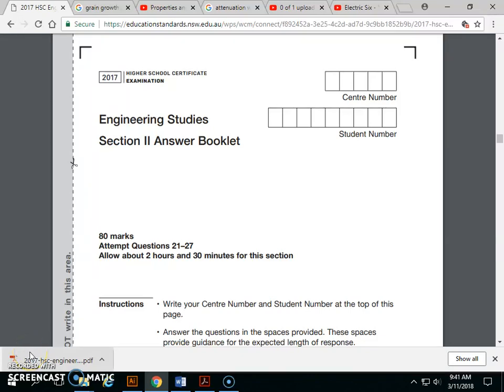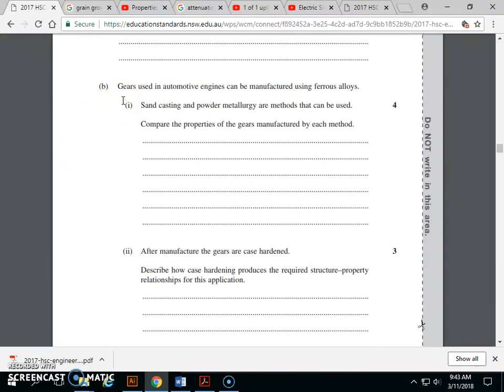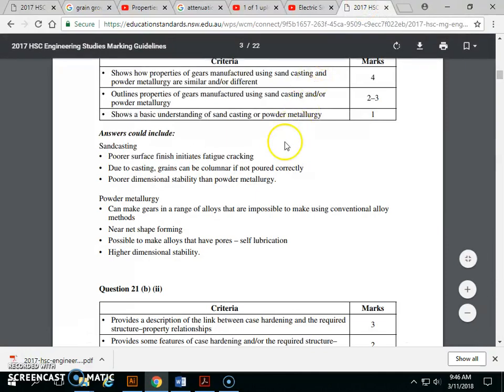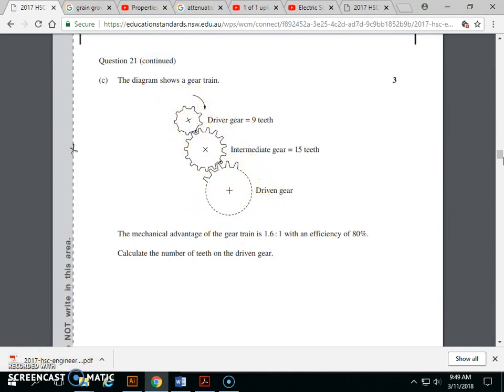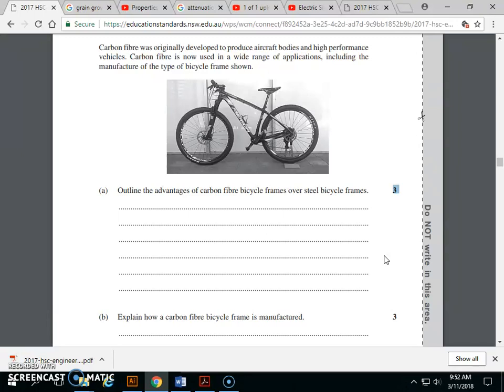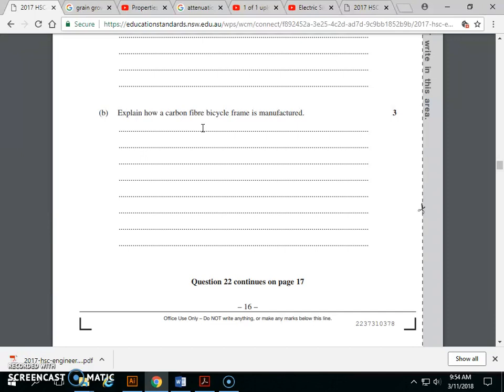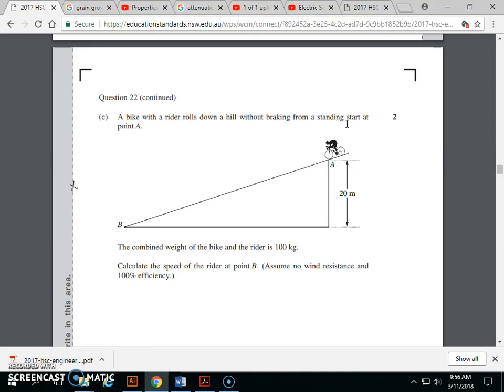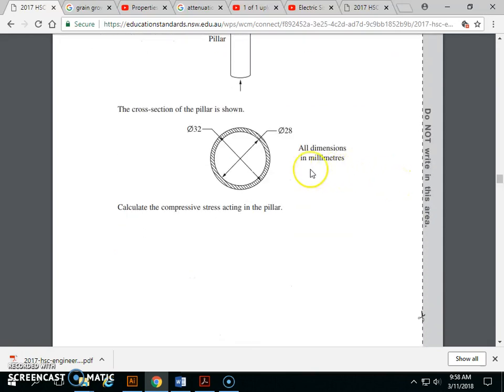2017 HSC Part3